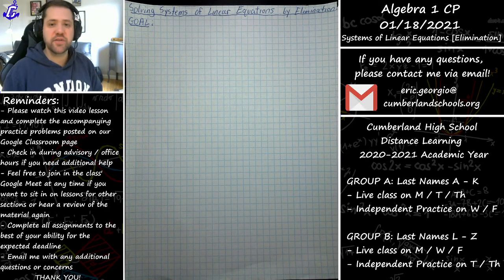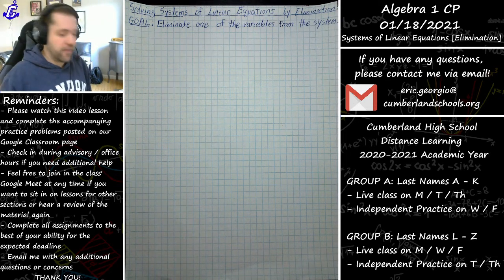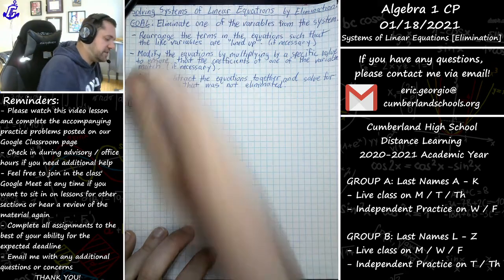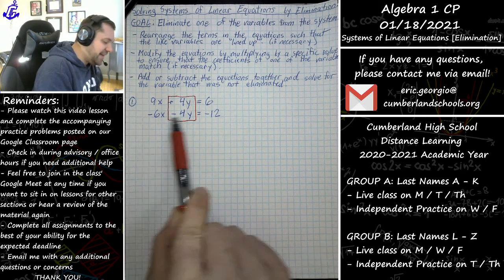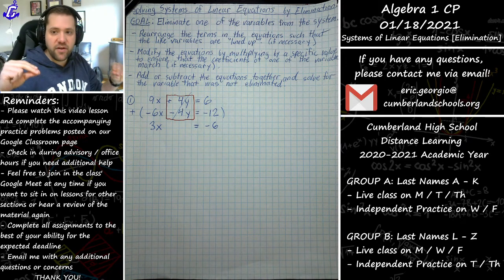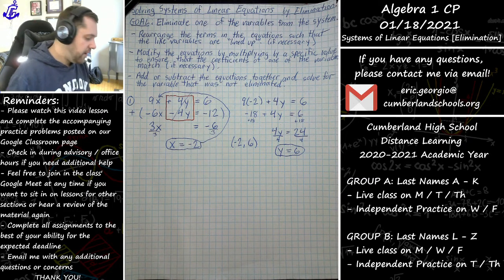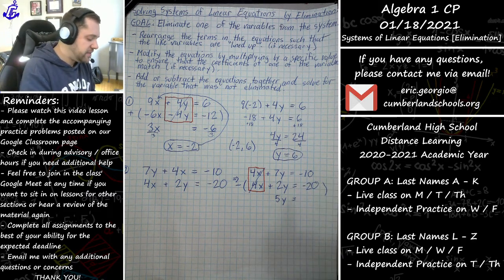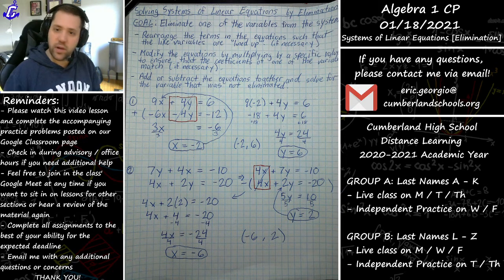Algebra 1 CP - Solving Systems of Linear Equations by Elimination [Day 1]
Video for Algebra 1 CP on day 1 of solving systems of linear equations by elimination. Please also try the accompanying practice problems on Google Classroom. Best of luck!